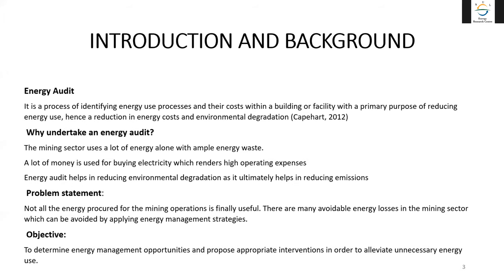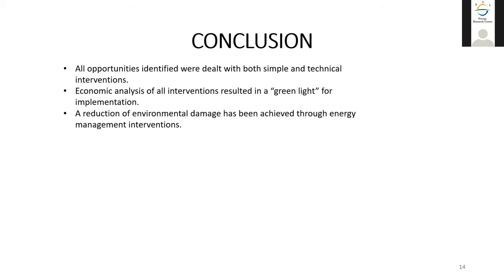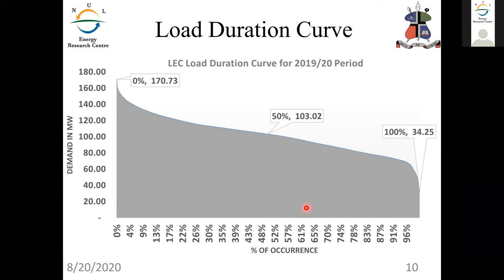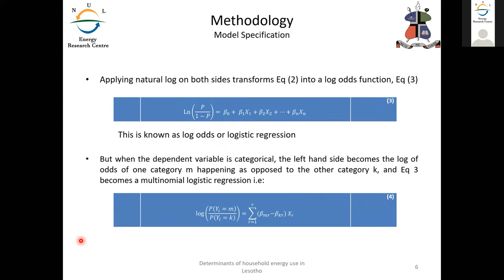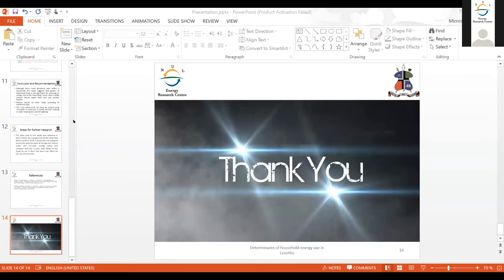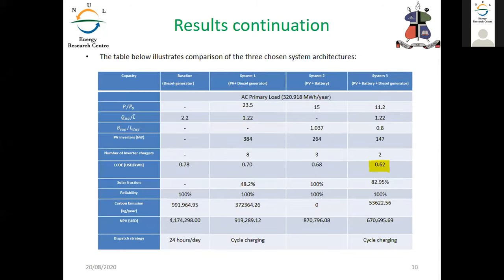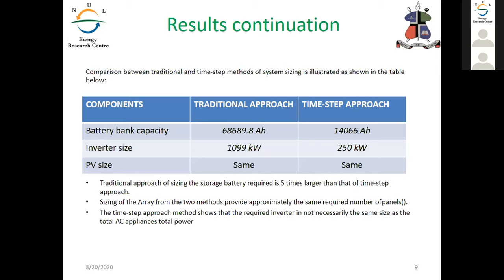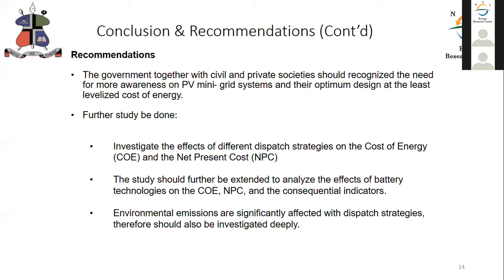MSc Dissertations Presentations (ERC) - Part 1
Presentation Line-up
1. Energy Audit and Management Opportunities for a Diamond Mine (A case for Lets’eng Diamond Mine)
2. Formulating Short-Term Electricity Demand Forecasting For Lesotho
3. Determinants of choice of household energy use in Lesotho
4. Optimization of the choice of solar mini-grid architecture and management in Lesotho
5. Optimal sizing, performance prediction and economic appraisal of off-Grid Solar PV hybrid power systems in Lesotho: A reliability–cost approach